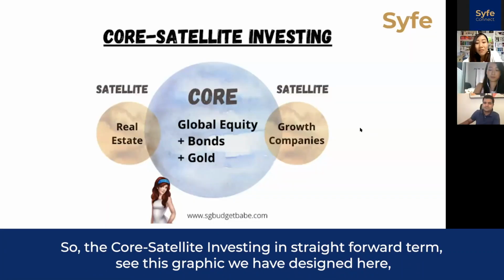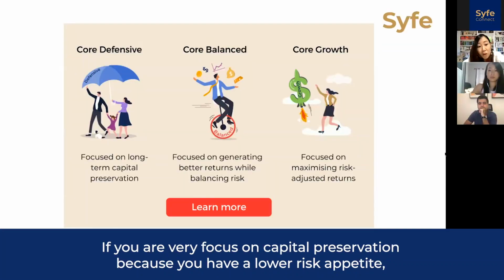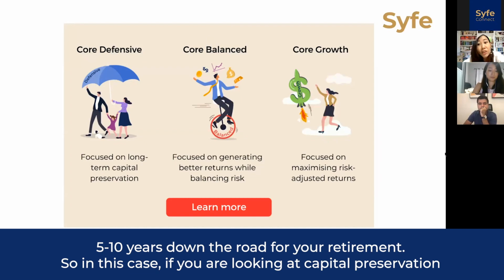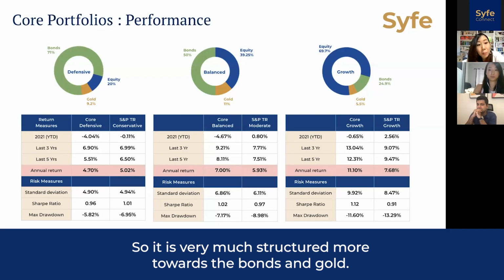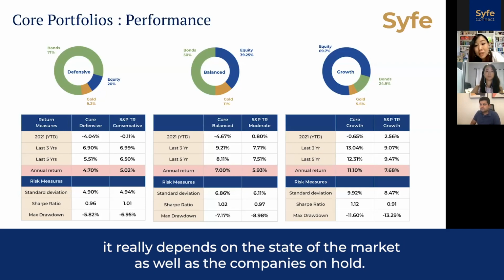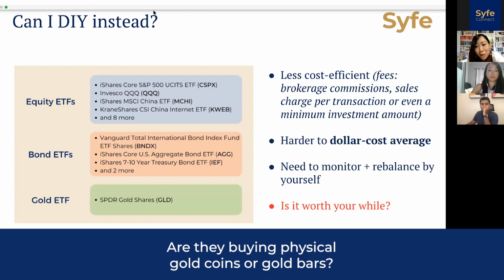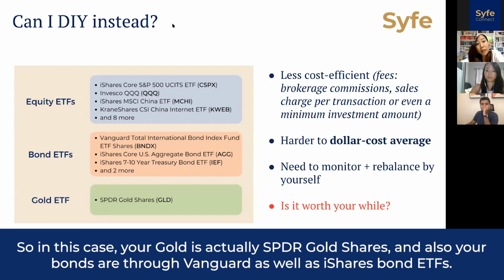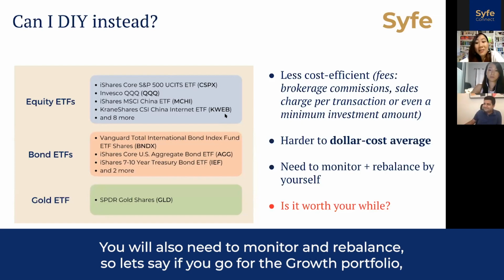How To Build A Core Portfolio - With Budget Babe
What is a core portfolio and what investments should it hold? Budget Babe highlights what you need to know and introduces the concept of Core-Satellite investing.

0:00 Introduction
1:01 What is Core Satellite Investing?
3:08 How can I use Syfe’s Core Portfolios for this strategy?
4:08 What are the returns for the Syfe Core Portfolios?
6:44 What's the difference between Syfe and DIY investing?